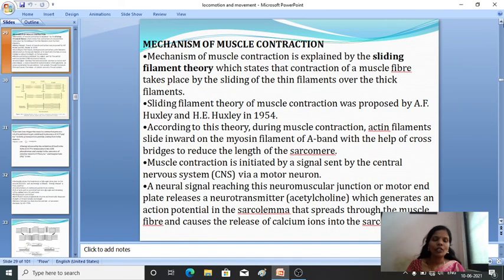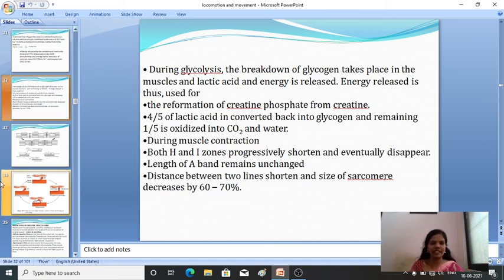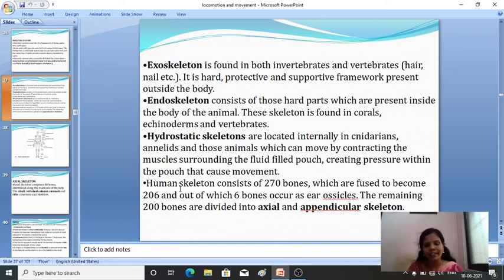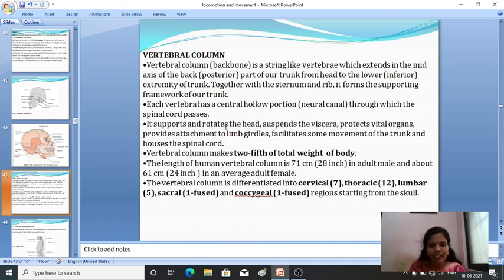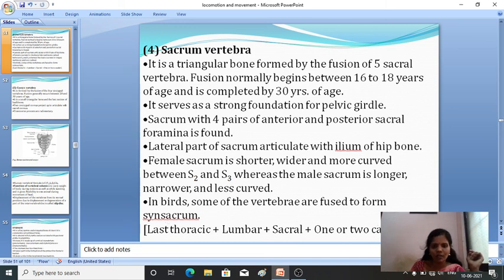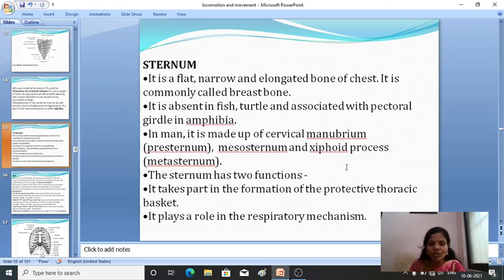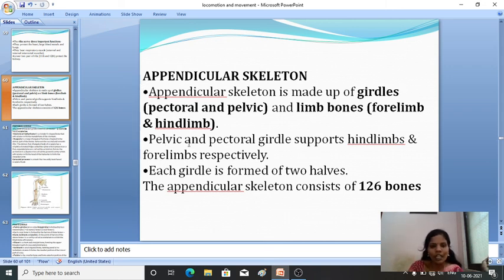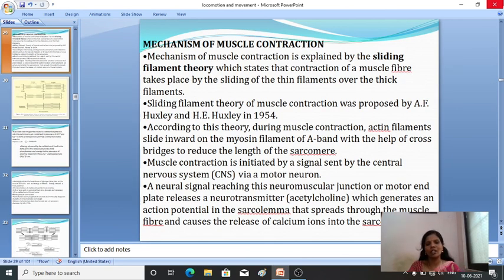BIOLOGY-LOCOMOTION AND MOVEMENT(PART-2)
BY SHRUTI S BIRADAR (MECHANISM OF MUSCLE CONTRACTION,SKELETAL SYSTEM)